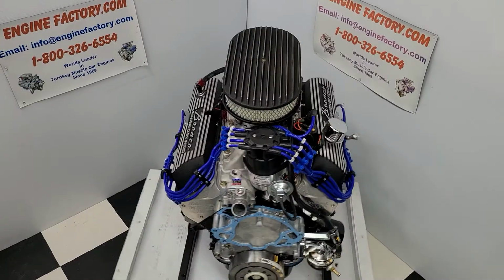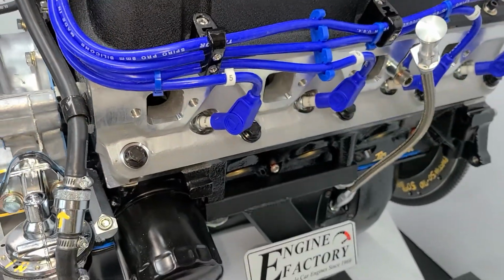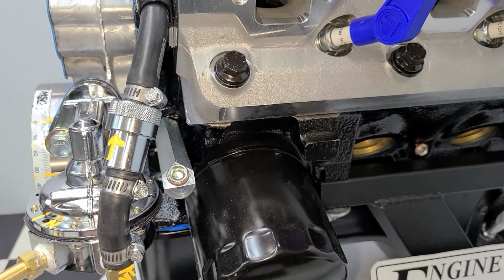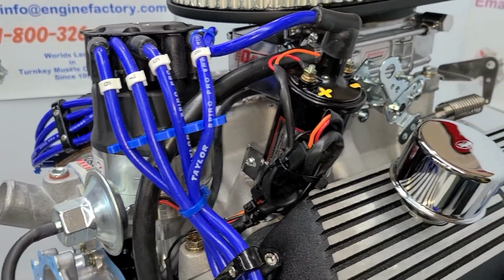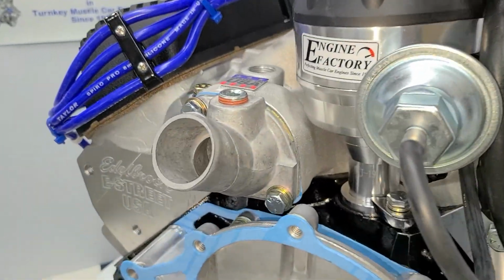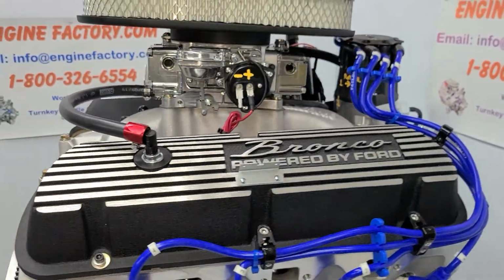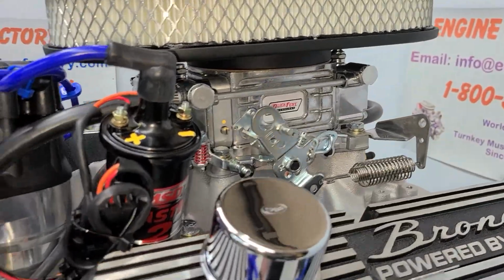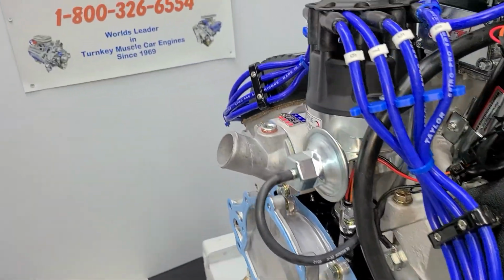302Ford/350Hp Edelbrock heads Rollercam 800 326 6554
302 Ford/350 Hp edelbrock heads/ Roller cam going in 1971 Ford Bronco 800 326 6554